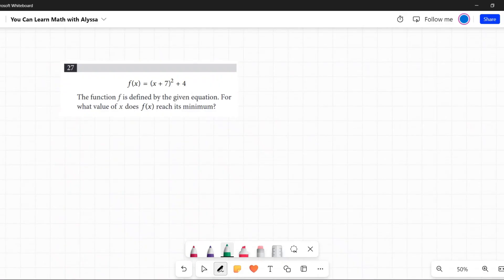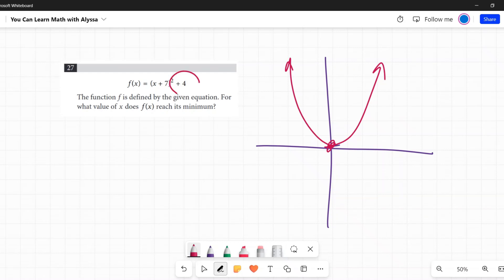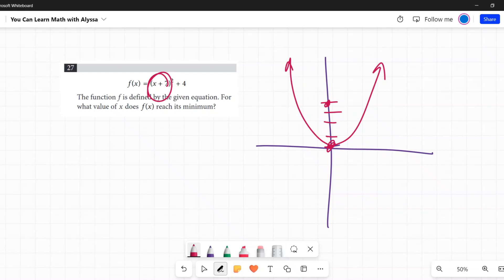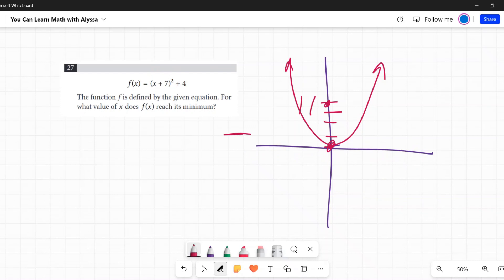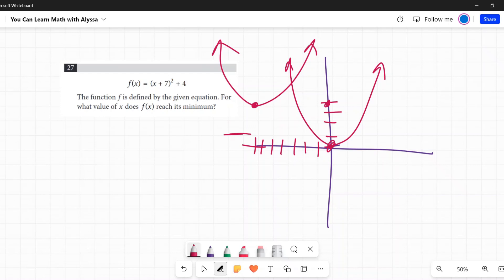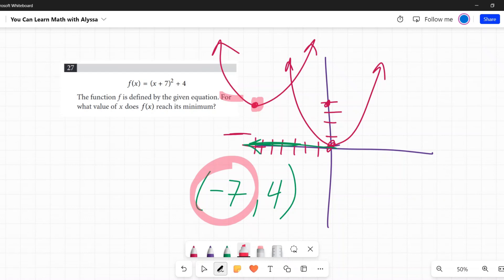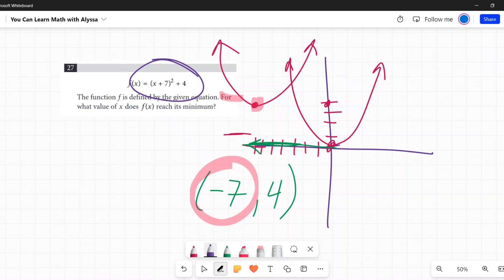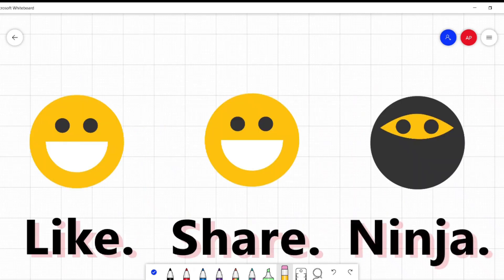PSAT / NMSQT Question 27 from Practice Test 1 Section 2 Module 1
This is the answer to question 27 from the PSAT / NMSQT Practice Test 1 Section 2 Module 1 Math portion from the College Board website.  The question is f(x) = (x + 7)^2 + 4  The function f is defined by the given equation. For what value of x does f(x) reach its minimum? This question involves parabolas, functions, minimums of parabolas, and translating functions. Calculators ARE allowed on this section. This practice test is provided for free by the College Board.  This video will show you how to do this problem and the logic behind it.